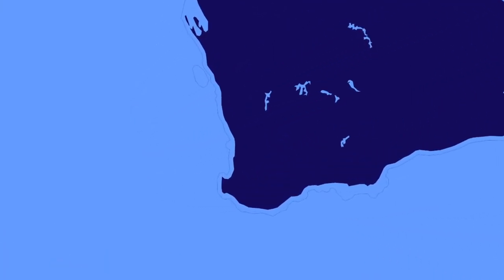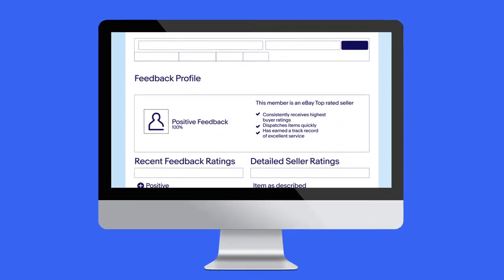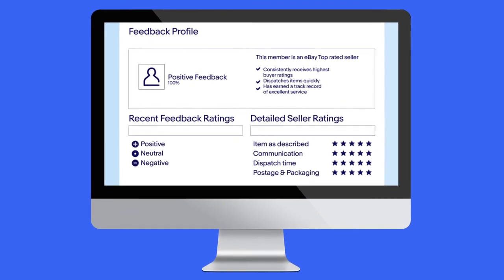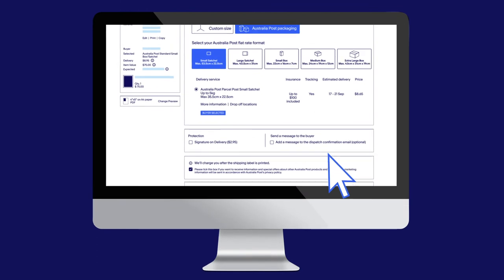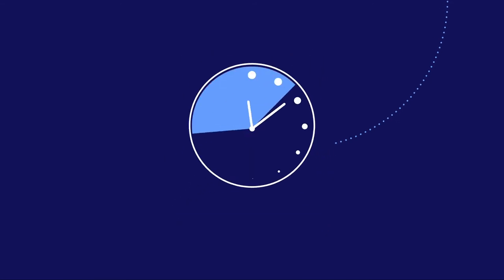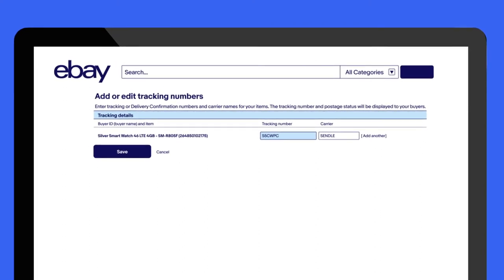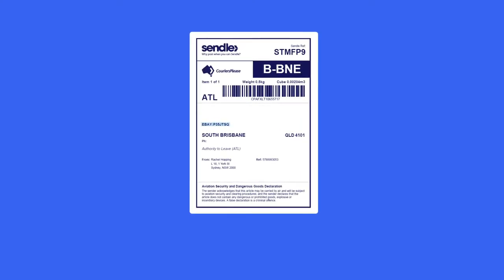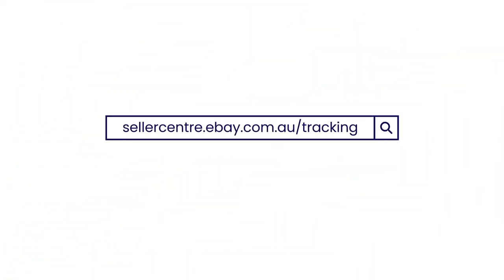Tracking Your eBay Orders | eBay for Business AU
Handling items quickly, and tracking orders, benefits both you and your buyer by giving confidence about where an item is and when it will arrive.